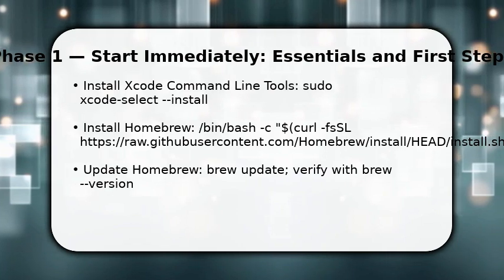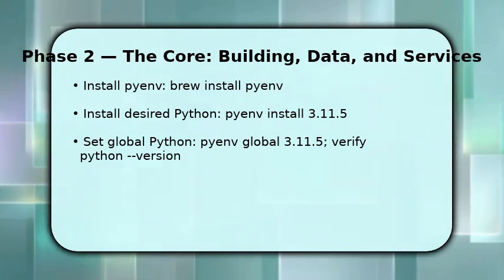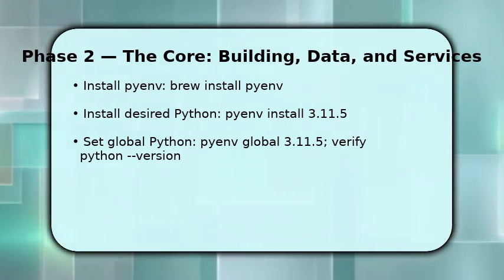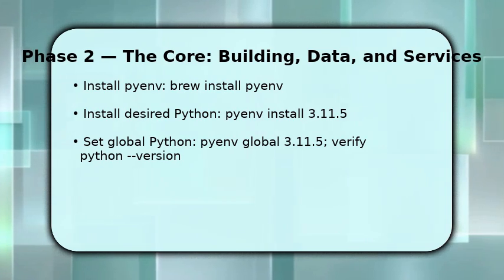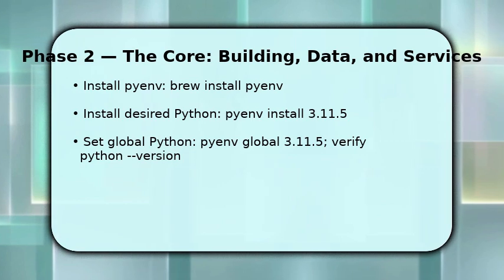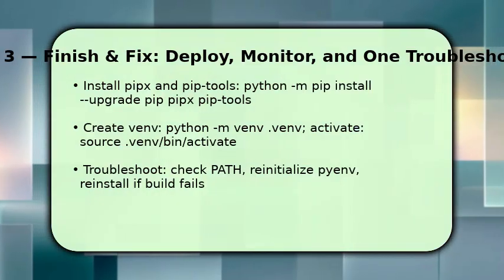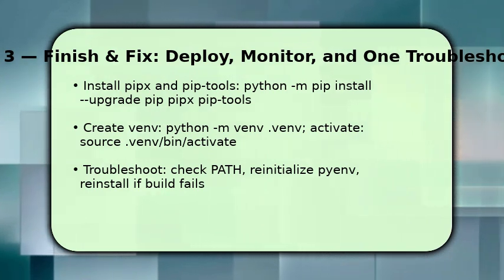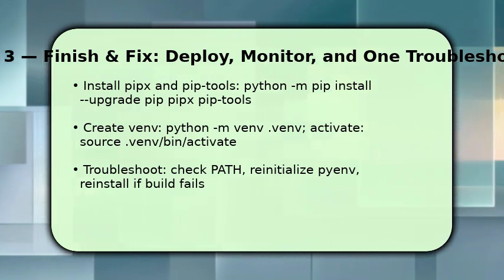How to Python on Mac (only Way)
How to Python on Mac (only Way) | 🔒 Surfshark VPN Deal — Stay private and secure. $1.99/mo + 3 Months Free ▸

Learn the essential steps to install and run Python on your Mac. This guide covers setting up a development environment, installing necessary tools like pip and virtualenv, writing simple scripts, debugging common issues specific to macOS, and optimizing performance for coding projects.

Python, macOS, installation, development environment, pip, virtualenv, debugging, performance optimization